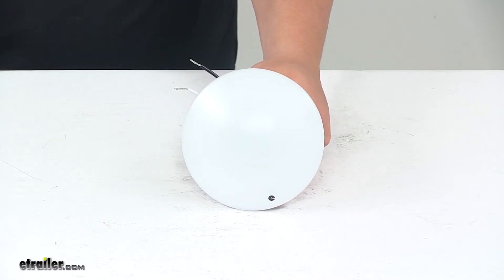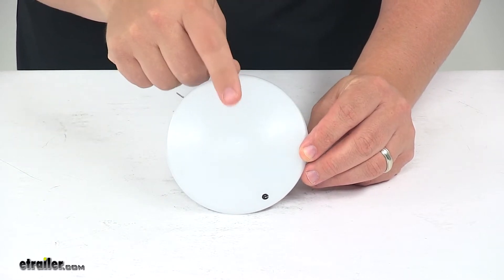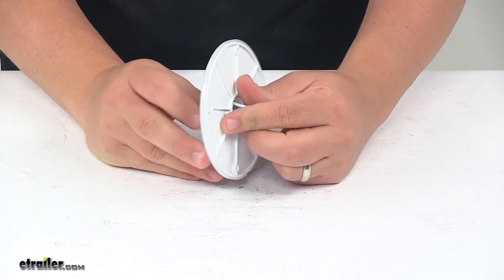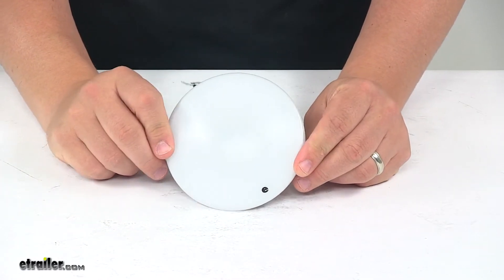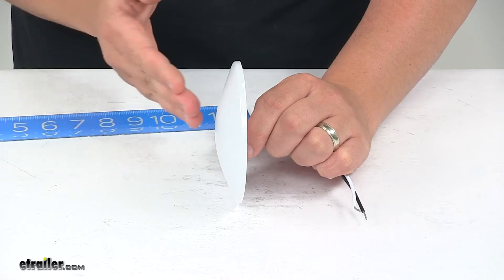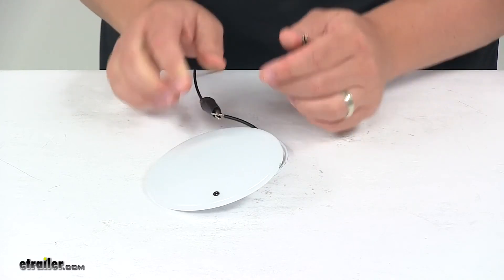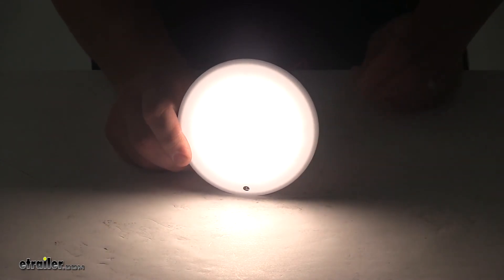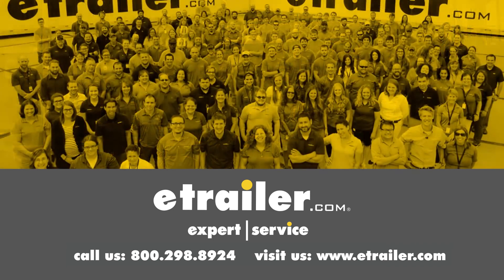etrailer | A Closer Look at the 12V RV LED Puck Light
Click for more info and reviews of this Command Electronics RV Interior Lights:

Speaker 1:          Today we're taking a look at a LED RV interior light. The white ceiling or under cabinet light provides light for your trailers interior while LEDs make great replacements for incandescent lights. They last longer. They burn brighter and they're much more efficient. With LEDs you don't have to worry about replacing bulbs or worry about brittle filaments. This unit has the white plastic lens.

It's durable and strong and it has the white base that's made form plastic construction as well. It's a surface mount installation so there's no cut outs required, mounting hardware not included, but it does have the four pre drilled mount holes. You can gain access to those by simply removing the lens. I found it easiest to remove the lens by placing just the flat blade screw driver in there and it simply just pops right off and then snaps back on when you're ready to finish the installation. The wiring is a two wire design, so your black wire is your power wire.

White wire's your ground wire. This is designed for dry locations only.Taking a look at the overall measurements real quick starting with the overall diameter. I'm gonna measure here at the back of the base. It measures four and a half inches in diameter. I also took a measurement of the overall depth from very back to very front.

It's about three quarters of an inch deep. That's how far it sticks out form the installation surface. Then the distance that we have between our mount hole center on center going straight across from one another. Those are separated on the center by three and three quarter inches.We're gonna go and hook it up to power that way you can see wheat it looks like with some power running to it and we'll also be able to turn off overhead lights so you can see it in a lower light setting. Now this light sends out a very bright consistent signal.

As you can see nice white light output. The white plastic lens allows plenty of light to come through and it contains a total of nine diodes or nine LEDs. So the multi diode design really helps optimize the overall light output. THat's gonna do it for today's look at the LED RV interior light.